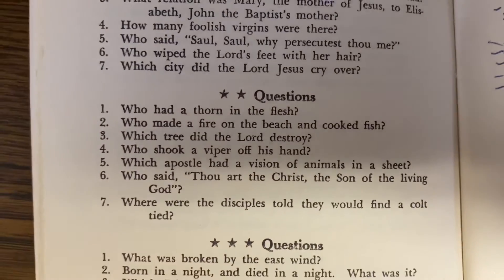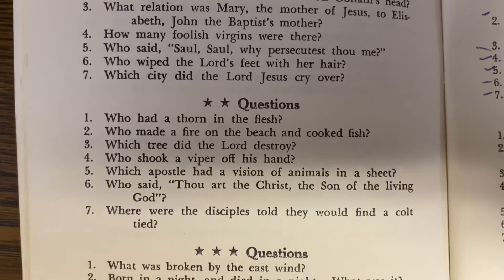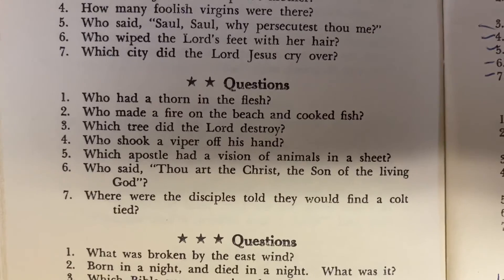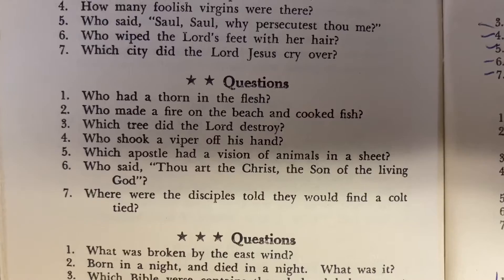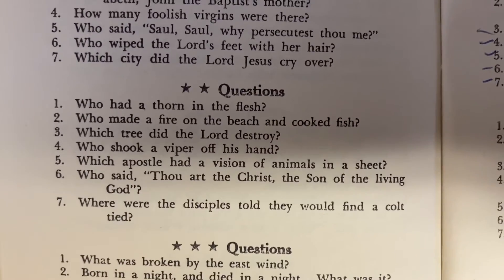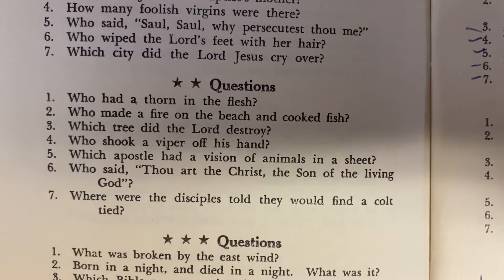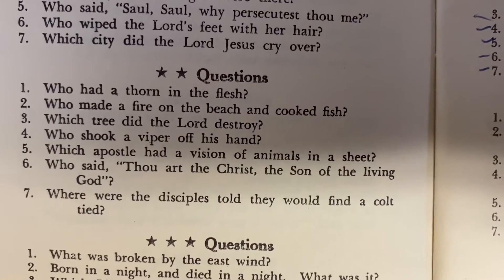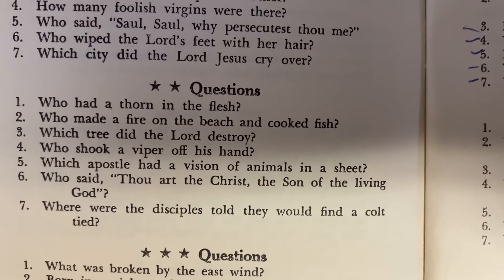Bible Trivia - Bible Quiz 10 ⭐️⭐️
Bible gateway
biblwe
bible verses
bible trivia
bible
trivia
bible
quiz
joinmyquiz
buzzfeed quizzes
bible verses
trivia questions
love bible verses
sporcles